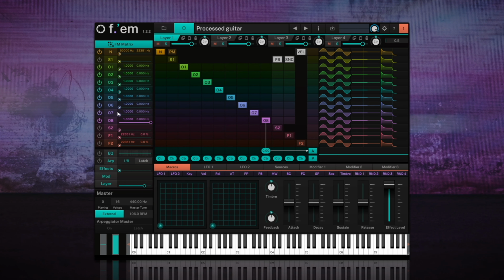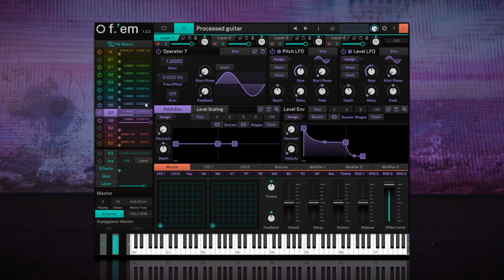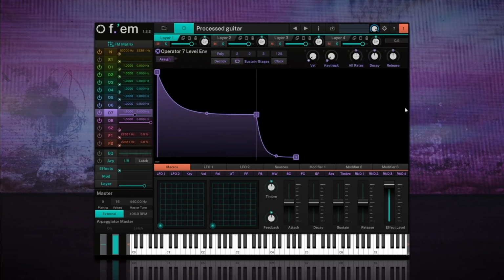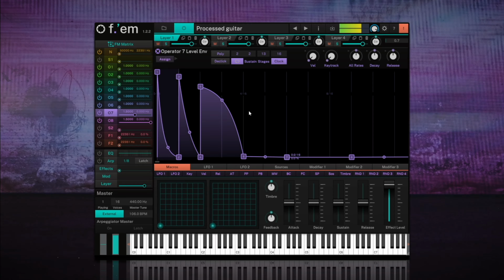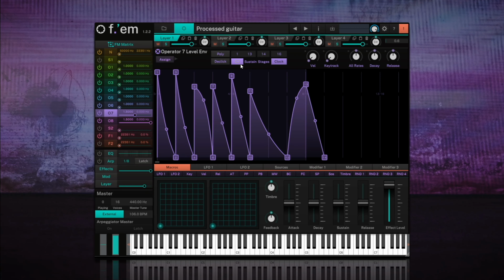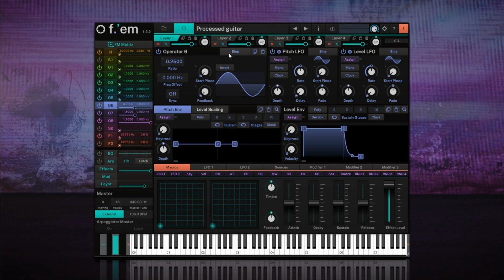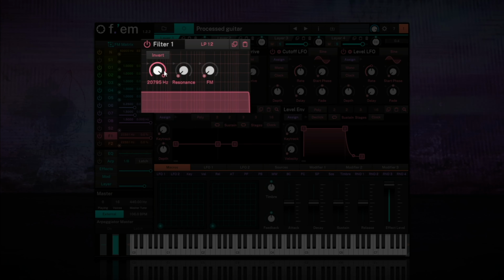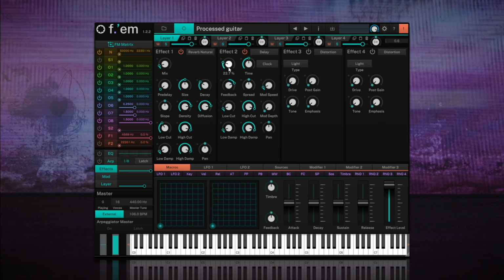F'em - How to Create Aggressive, Cinematic Guitar | Sound Design Tutorial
In this video, we craft a guitar-inspired sound using pure FM synthesis—no samples, no physical modeling. The result is a bold, cinematic tone with aggressive transients, organic textures, and rhythmic drive, perfect for action cues, trailer scoring, or layering with tribal percussion. You'll learn how to shape expressive dynamics and tonal grit from scratch, unlocking FM's potential for creating evocative, performance-ready instruments.